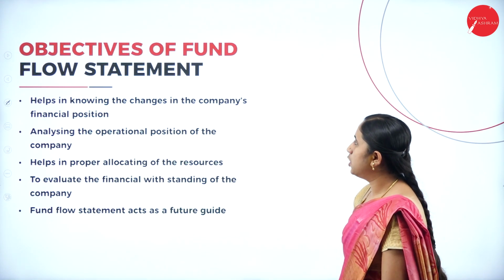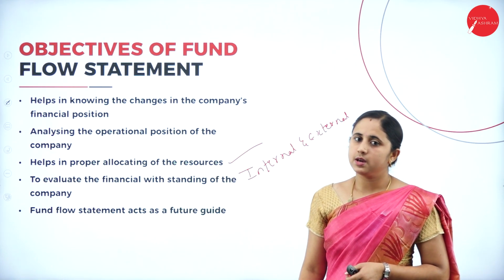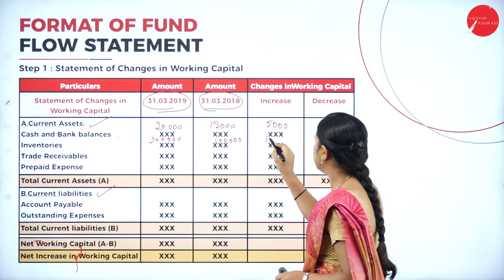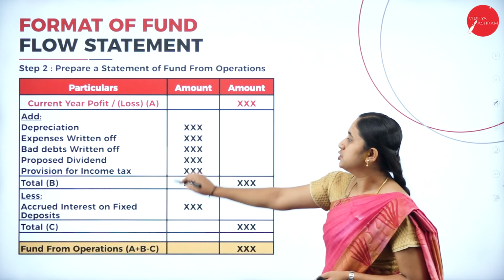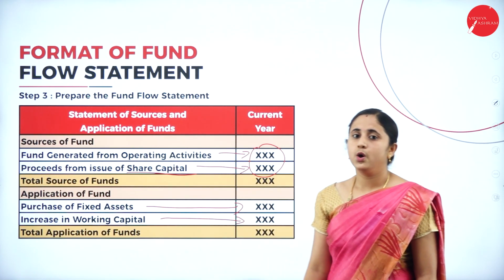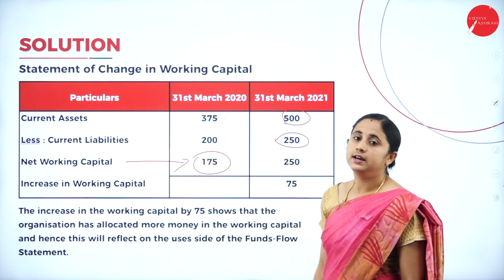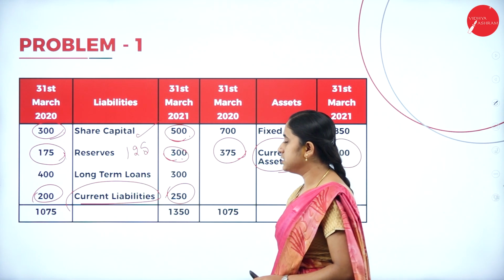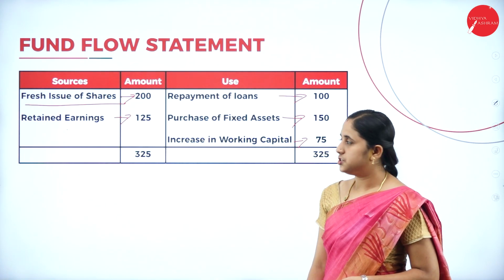DAY 21 | ACCOUNTING | III SEM | B.C.A | FUND FLOW STATEMENT | L4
Course : B.C.A
Semester : III SEM
Subject : ACCOUNTING
Chapter Name : FUND FLOW STATEMENT
Lecture : 4